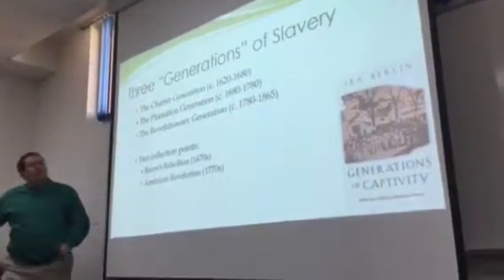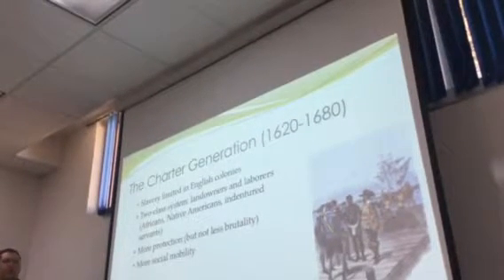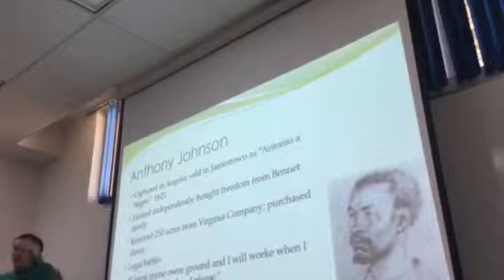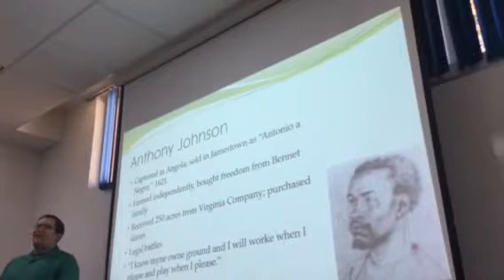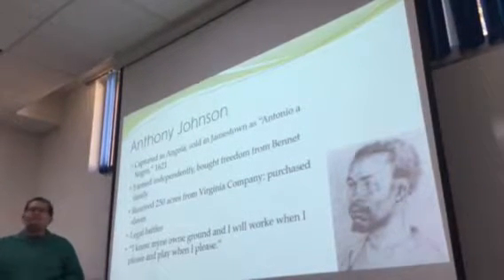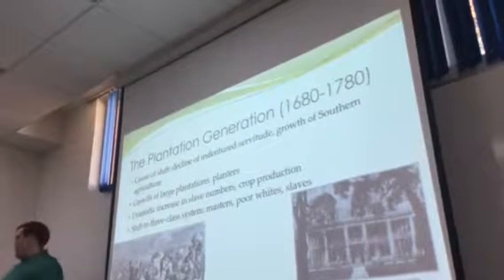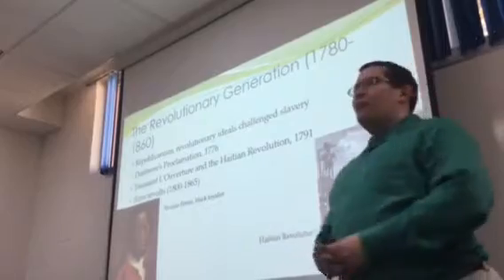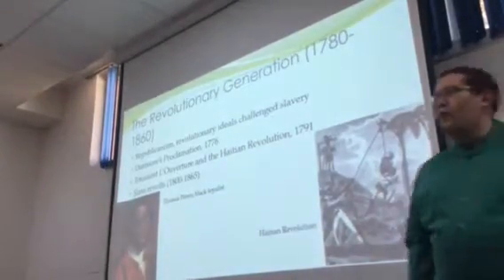Wed jan 24 2